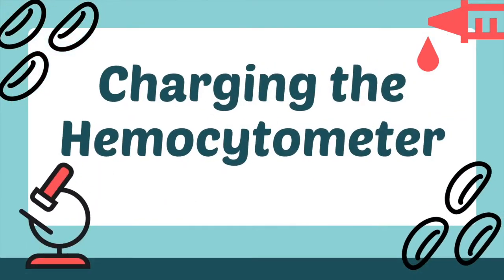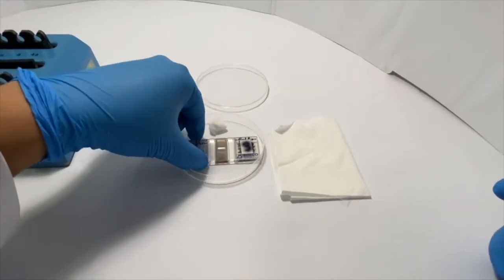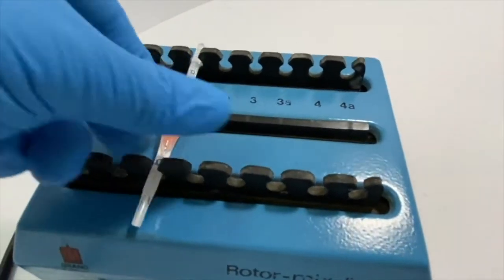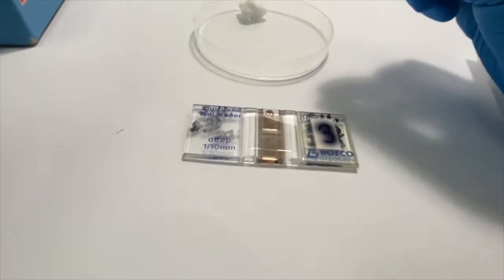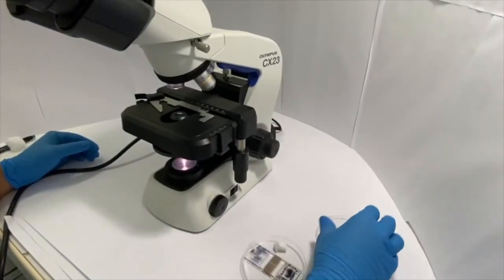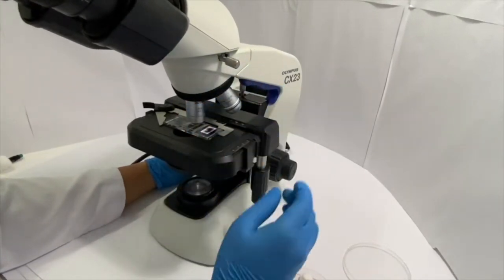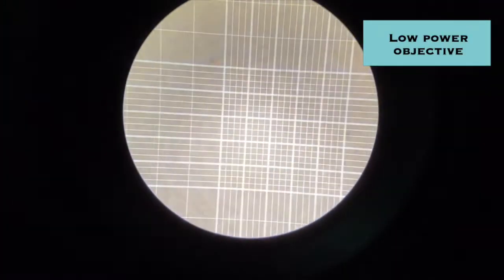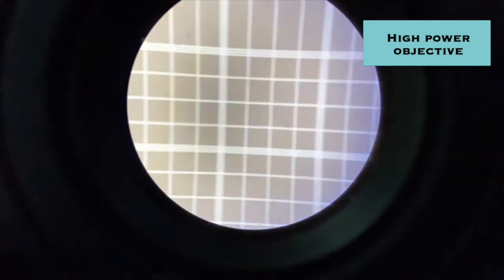Charging the Hemocytometer and Viewing under the Microscope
This video demonstrates how to charge a hemocytometer.